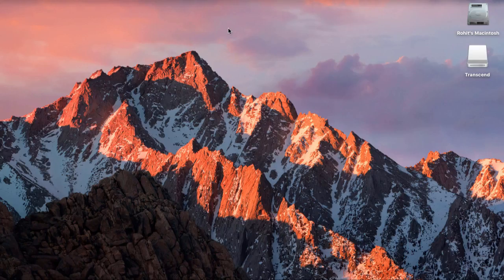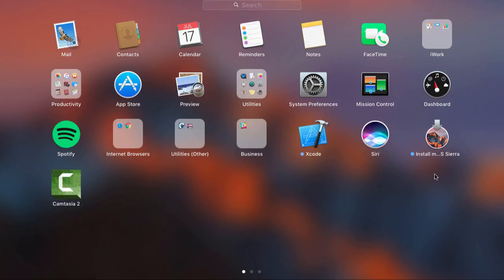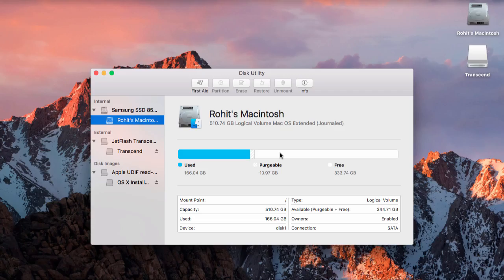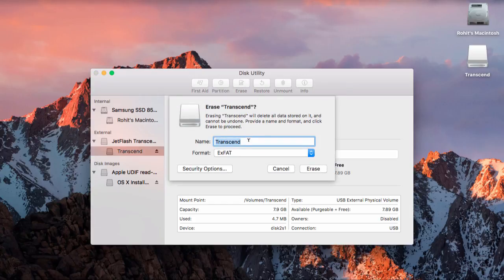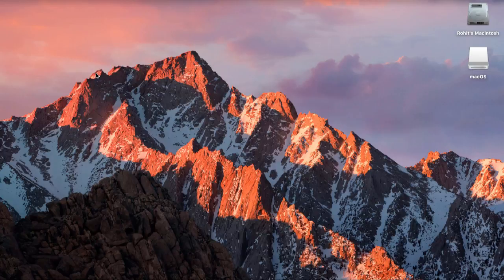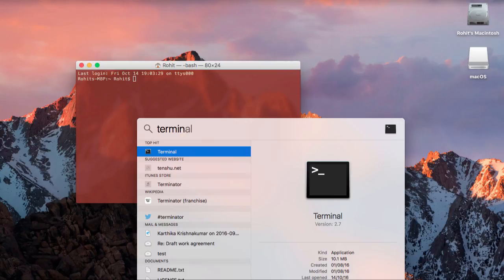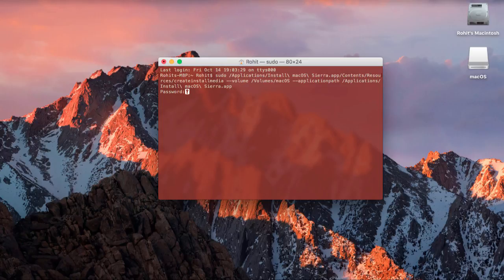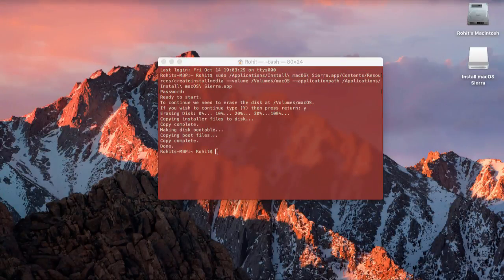macOSSierra Video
This video shows how to create a bootable macOS Sierra thumb drive